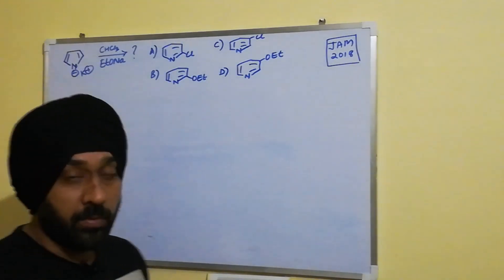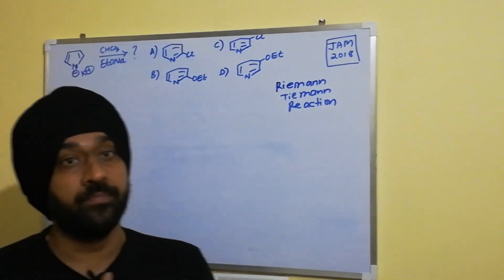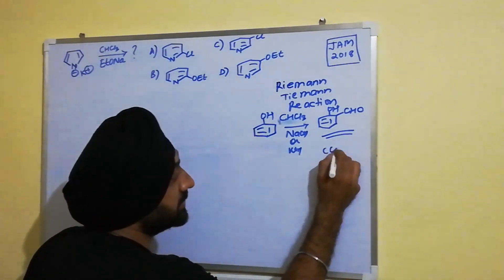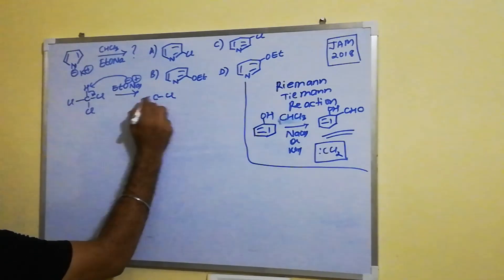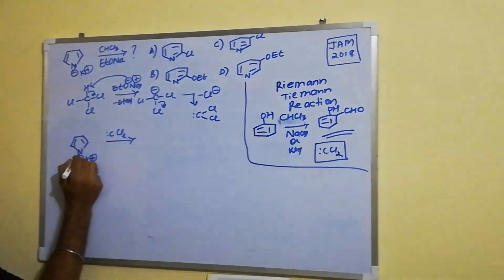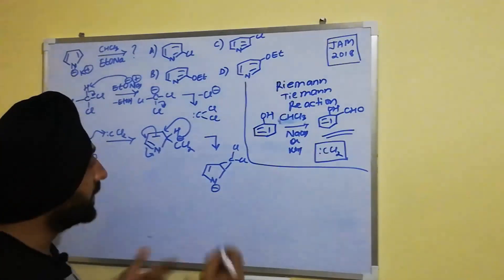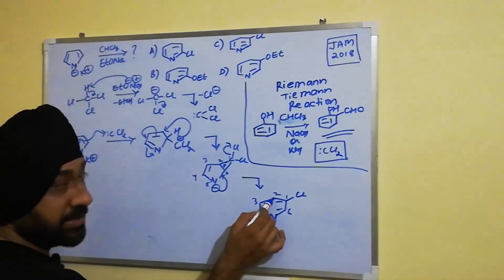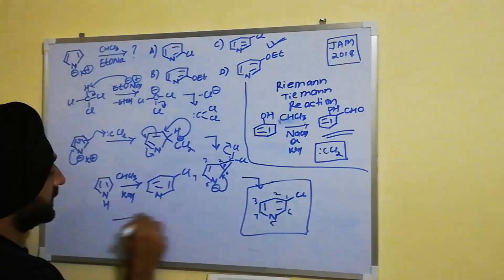Dive into IIT-JAM 2018: Carbene Chemistry Unleashed!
This problem appeared in JAM 2018. It is based on Riemann Tiemann reaction which involves carbene as intermediate.